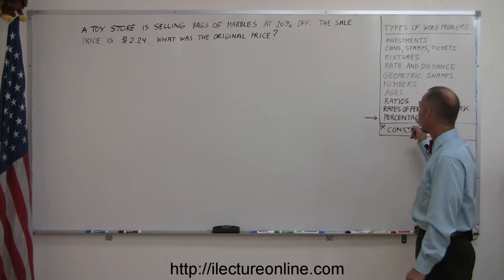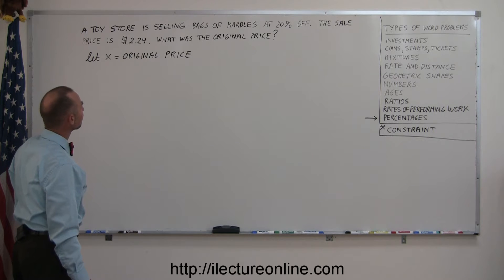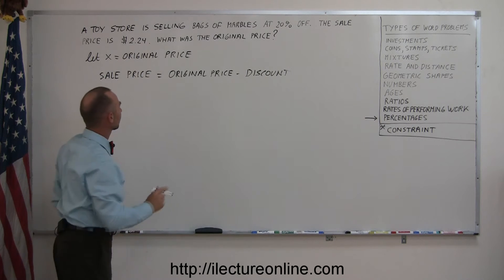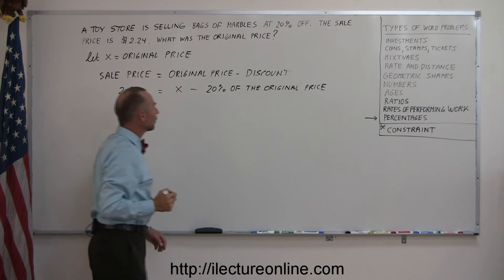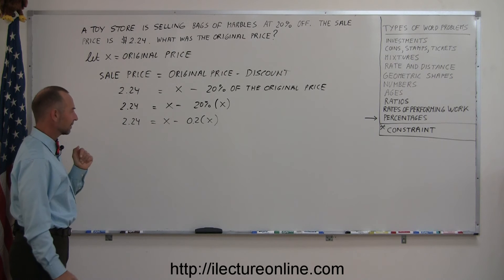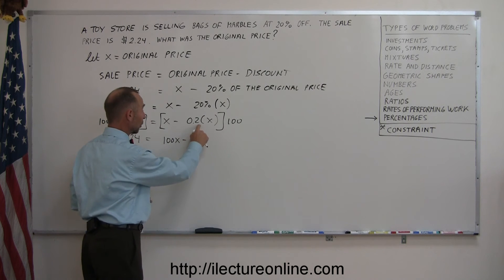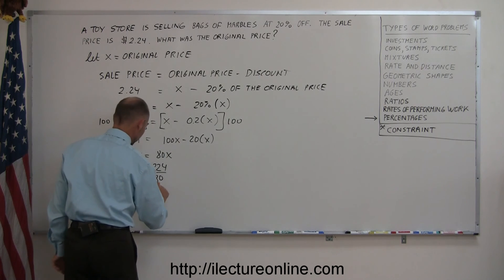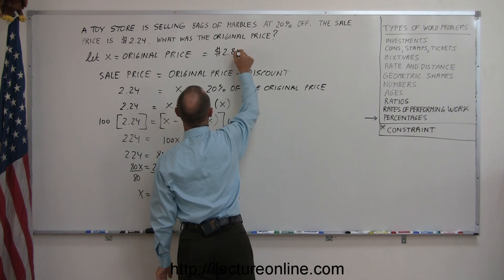Algebra - Word Problems - Percentages Part 2/3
Word problems are challenging, but rewarding once you learn how they're done!  Let's take a look at another word problem.  This problem deals with percentages and price.